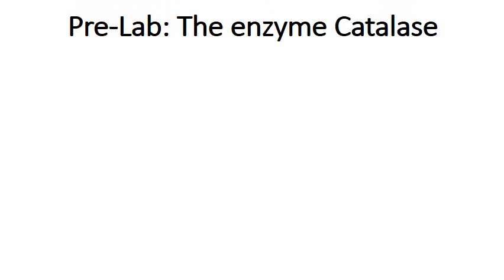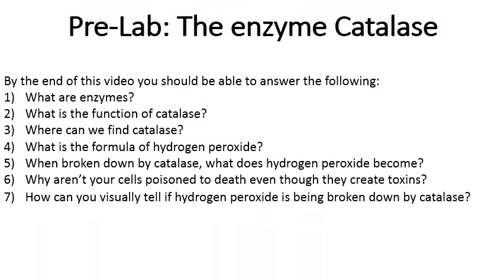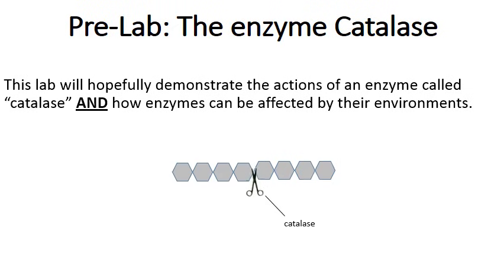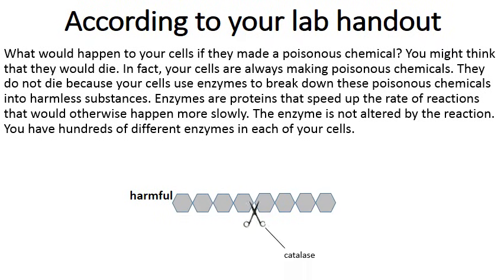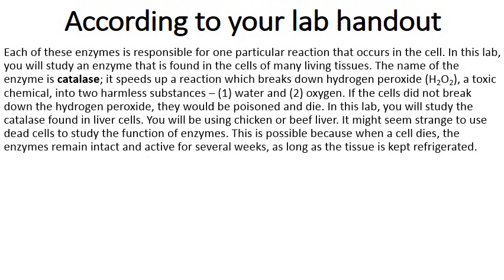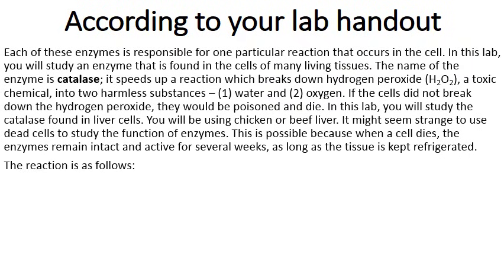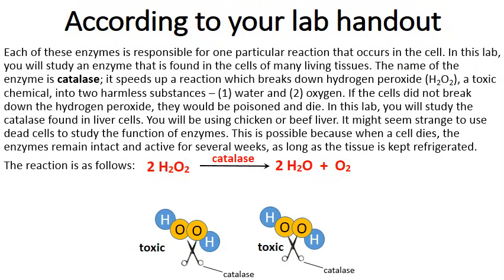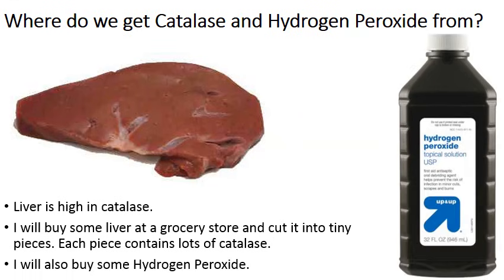Pre-lab: Liver and Enzyme activity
Watch this video prior to performing the liver/enzyme lab activity.